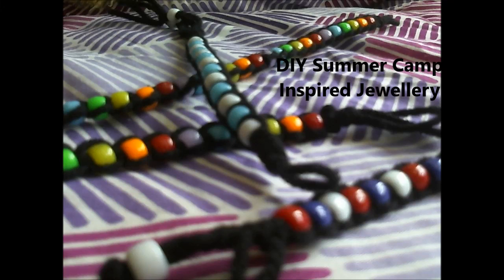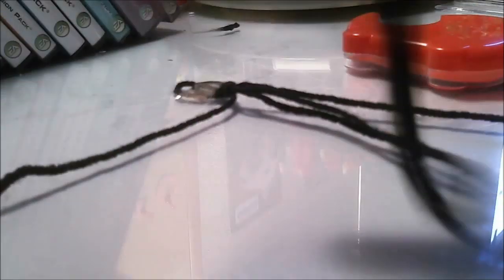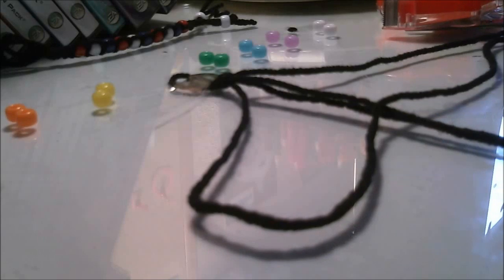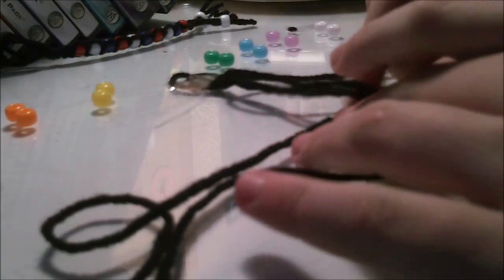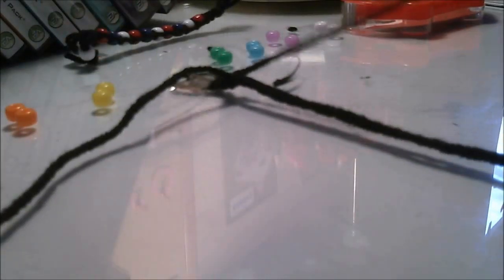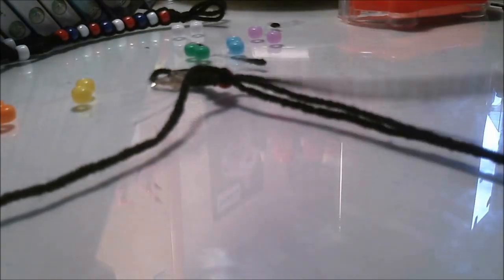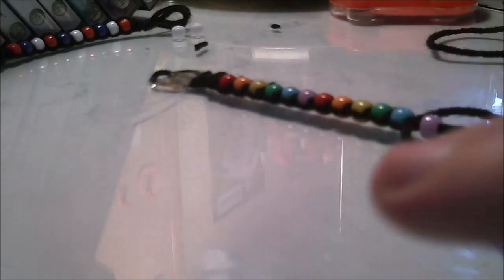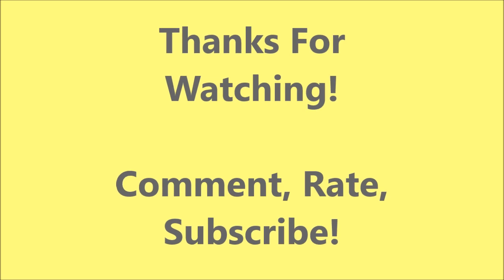DIY Summer Camp Inspired Jewlery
OPEN ME!

With temperatures around my home 6 degrees, I am always thinking of the summer months. Some of my best summer memories come from being a leader at girl scout camp. Last year, I made rainbow bracelets like these for my kids. With so many requests an how I made them, I put up this tutorial.

I love this jewelry for camp. It reminds me of being a kid at camp. It has the childish look of pony beaded bracelets, but also is a bit more fun. I really wanted to invent a bracelet that was durable for a week or two of camp, but was easy enough to make extras. This bracelet can get wet, and dries super fast!

First, sorry for not uploading sooner! My new laptop crashed and the help support took awhile. Second, sorry for the bad audio and video. I don't have a great camera yet. The best tools I have to use s my Logitech webcam and laptops mic. Third, sorry this video is so long. I wanted to help your guys as much as I could.

Forward Backward Knot and Backward Forward Knot

Here are some references for the knots. Check them out to learn how to tie them!

At the moment, I don't think anyone is really watching these. I love suggestions and have videos in the making on the way.

Materials
-Tape
-Scissors
-Pony Beads (Those are the big plastic beads you used when you were a kid.)
- Yarn (I recommend Red Heart Super Saver. Its cheap, the right size, and there is no dye lot. This means if you get it wet, dye won't run from the jewelry.)